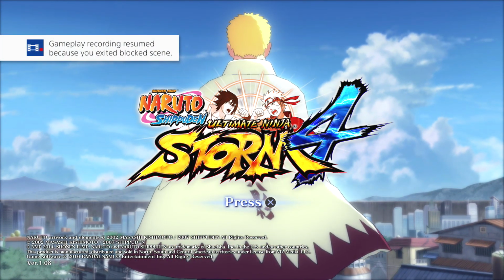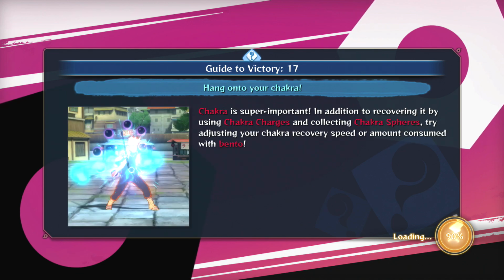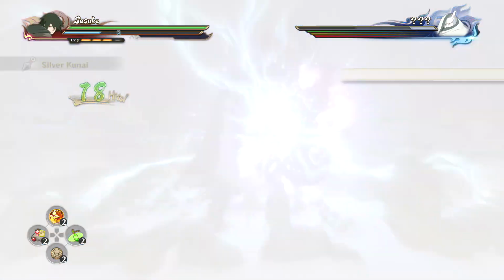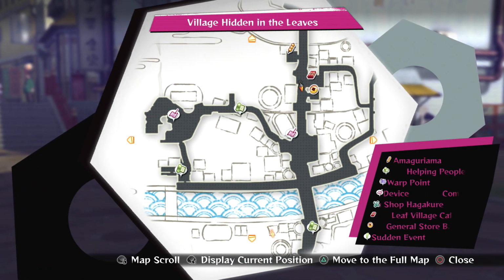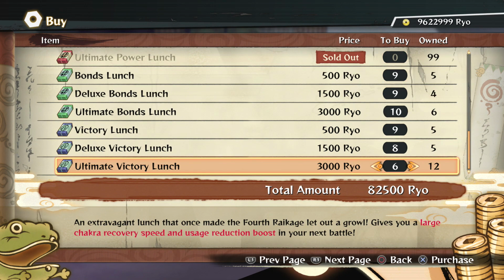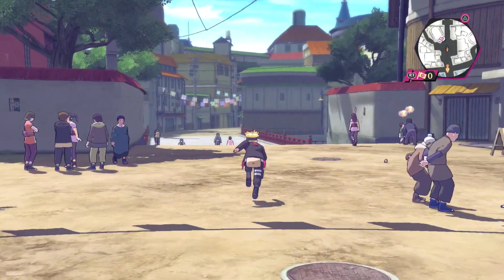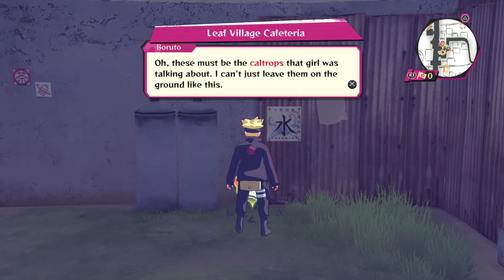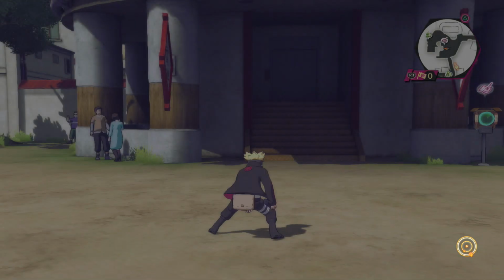Naruto S: U Ninja Storm 4 Walkthrough (54) Road To Boruto: Story Mode Pt. 1 (Kinshiki Boss Battle)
The new Boruto DLC is out. Very hype!